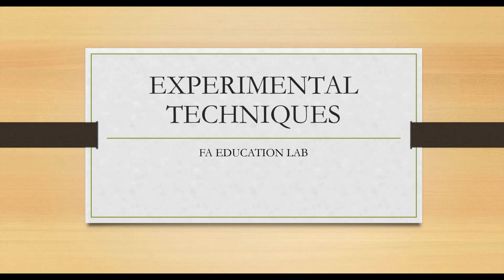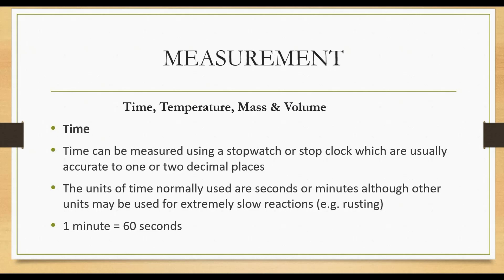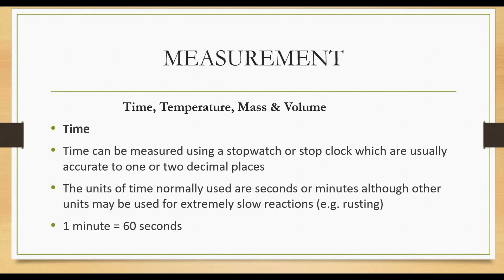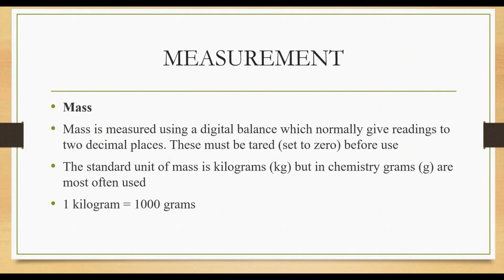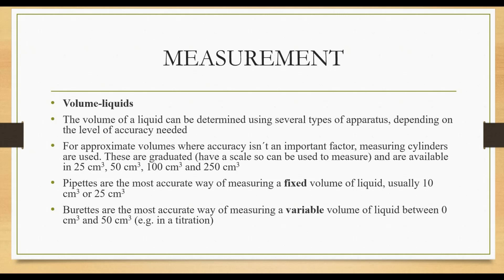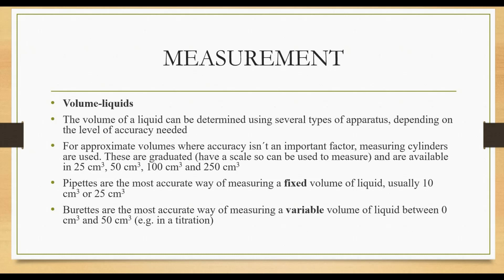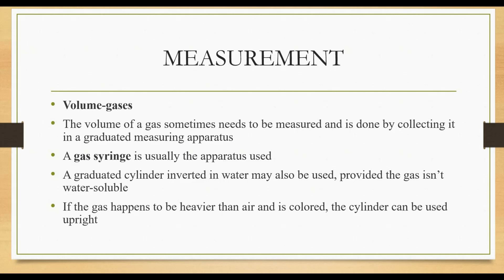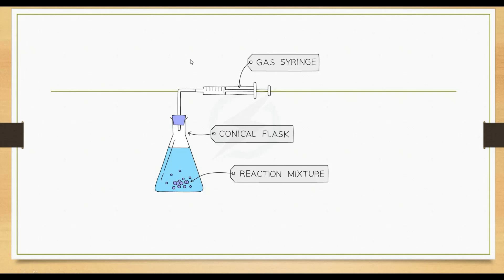INTRODUCTION TO EXPERIMENTAL TECHNIQUES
IGCSE Chemistry | Revision | Experimental techniques